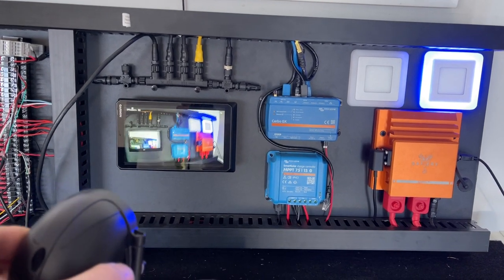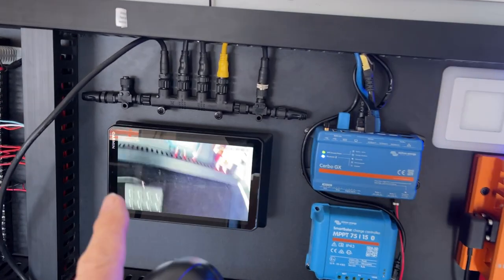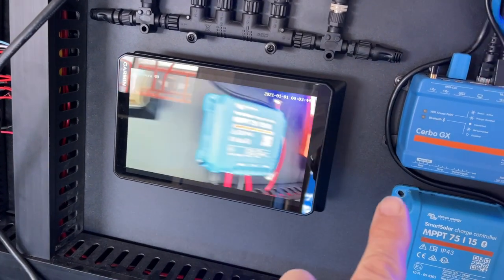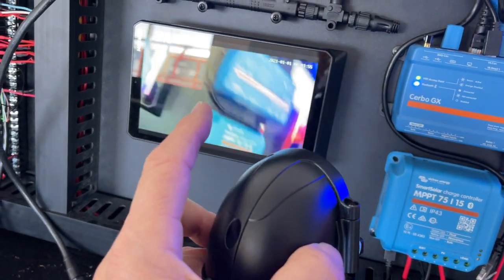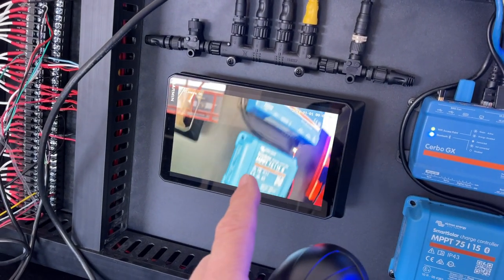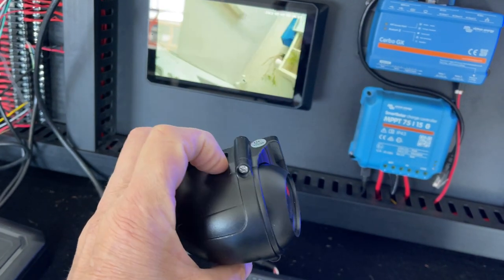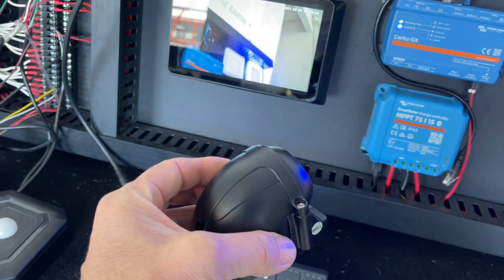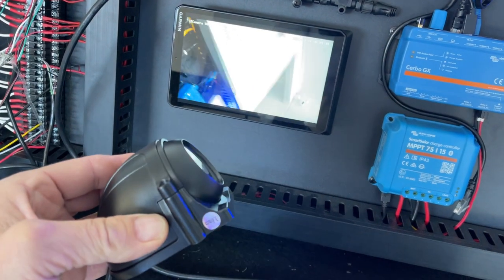Safiery Integrated Display gets IP Hi Res Cameras: Up to 4 and can be accessed from a Smartphone!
Most 4WD’s have reversing cameras. These are the old RCA connected cameras (1950’s). We have gone one better with high res IP cameras. Up to 4 can be run.  These could be around a van. Whats more, with the Safiery Integrated Display “Super Modem” you can access and see the cameras anywhere you have the internet. So park the vehicle or van and observe! The Safiery Integrated Display sits on top of the Garmin Vieo Head Unit. This is Multi-function: Navigation, HEMA, Campgrounds, Fusion Sound, Victron Energy integration, Digital Switching, Tyre Pressure monitoring, airbag control with the Inclinometer: Pitch and Roll. This system will automate airbag control to the correct flat level pitch!
Safiery Integrated Removable Display can provide:
- Hema Maps: Camping Grounds etc
- Reversing camera Input + 4 other IP Cameras
10 inch High resolution Display (take to the fire)
- 4 Channel Fusion Speaker Ready system
Software Licence (perpetual) when Victron system purchased at the same time:
- Smart Solar, Multiplus, Smart Shunt
- Displays CANbus reading Scotty
- Displays CANbus reading 12V or 48V Lithium Batteries
- Tyre Pressure Monitoring pressure and temperature (TPMS is extra)